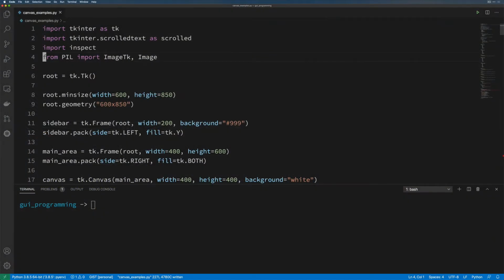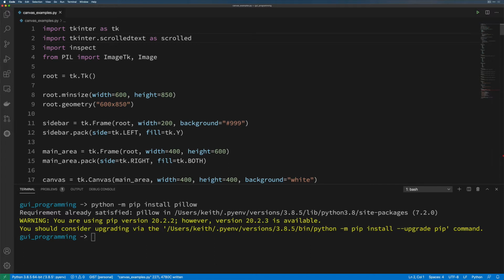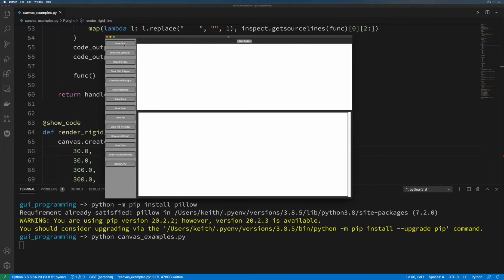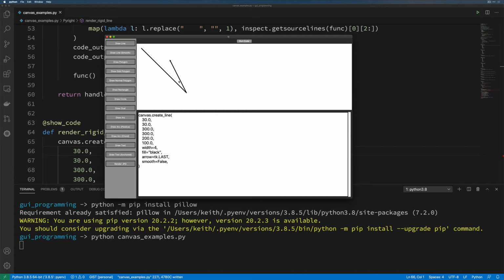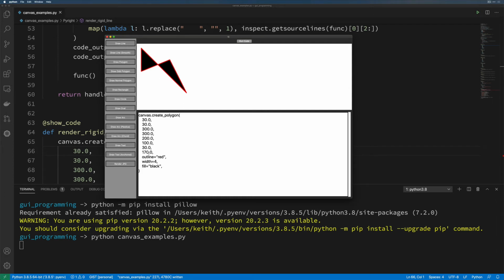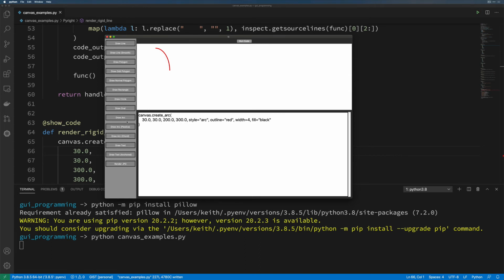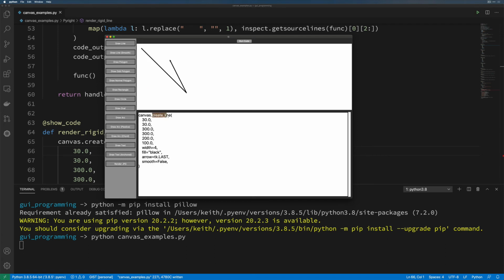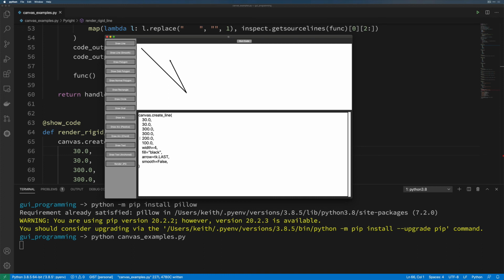21 Drawing Shapes with Canvas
21  Drawing Shapes with Canvas